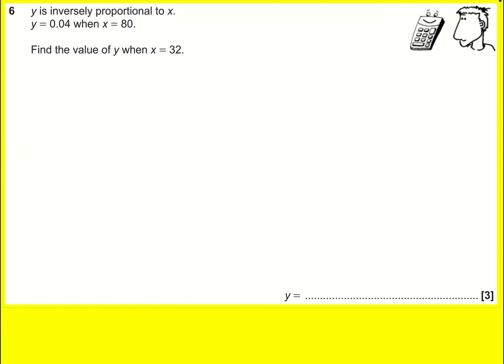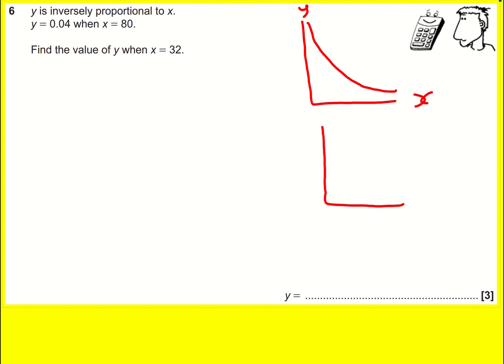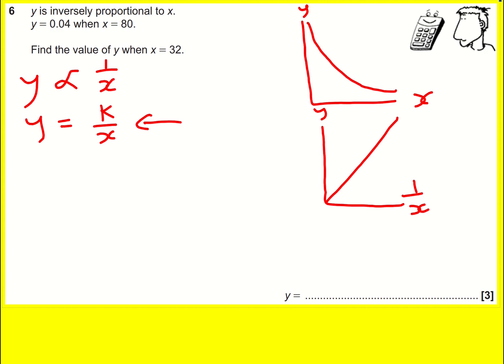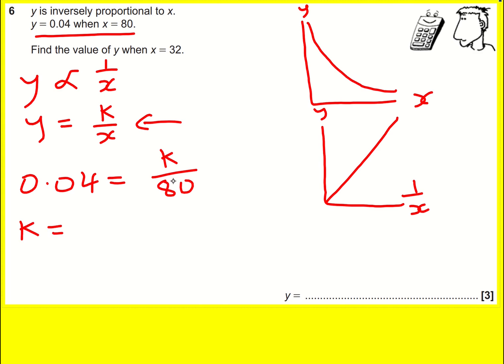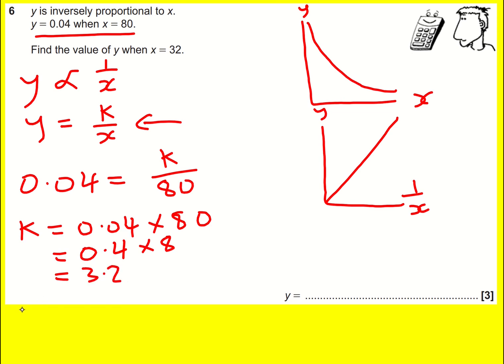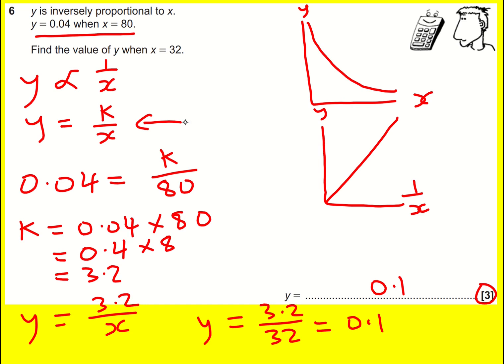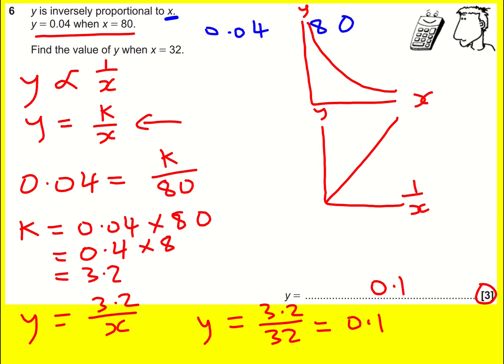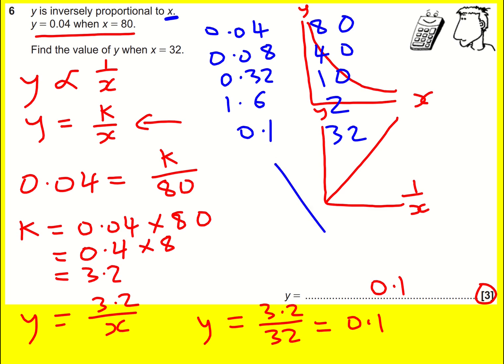GCSE OCR Jun 2018 6H q6 advanced proportion (Maths: higher tier past paper)